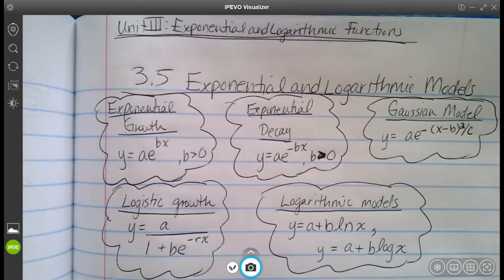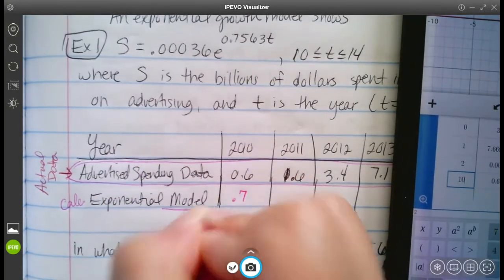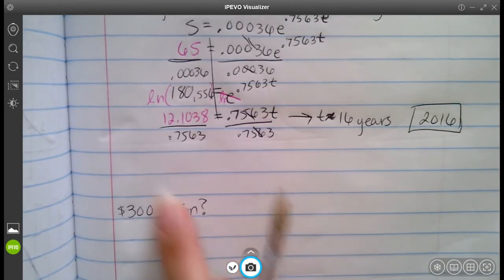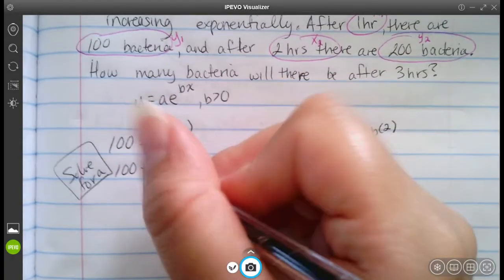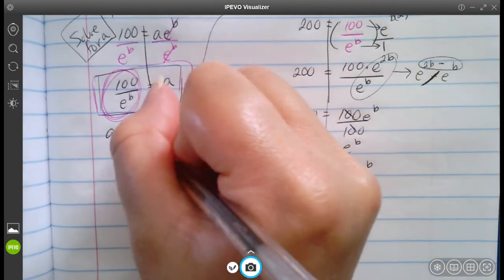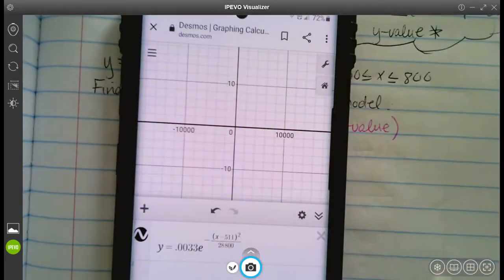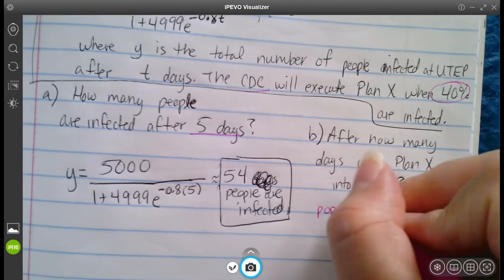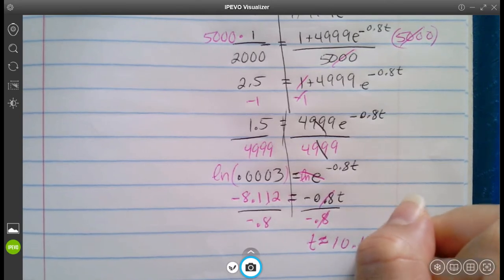3.5 Exponential and Logarithmic Models